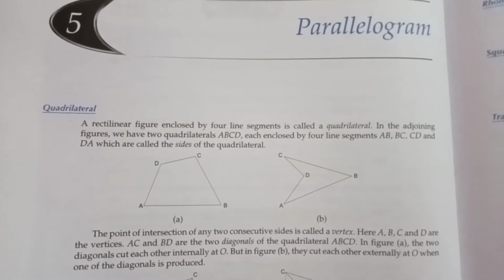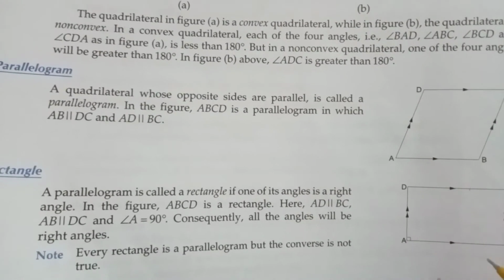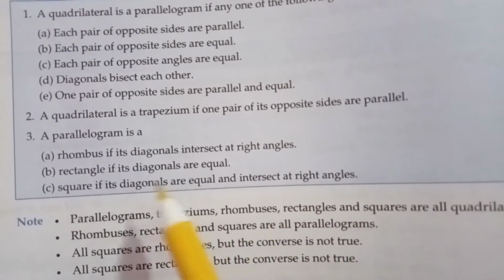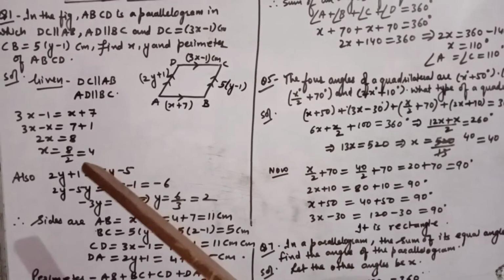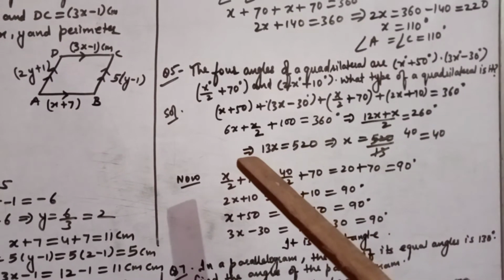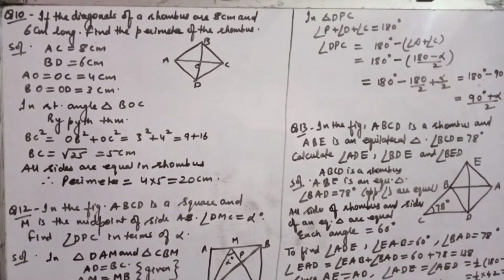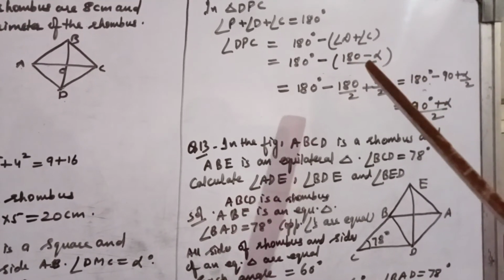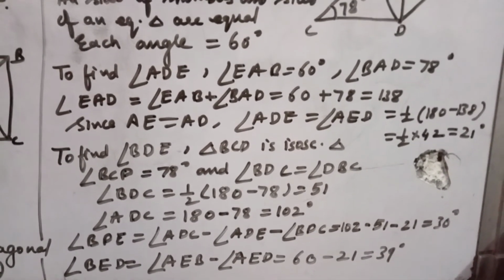Class 9 Mathematics unit Geometry chapter 5 parallelogram (part 1) by Mrs Preeti Mishra